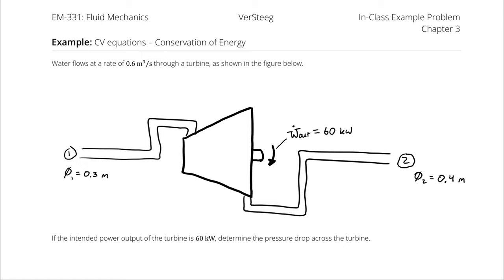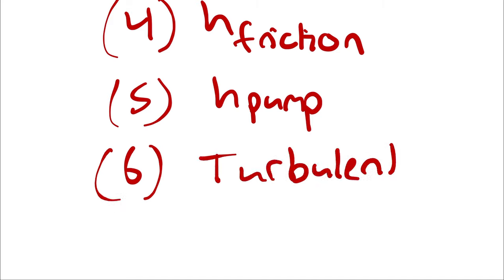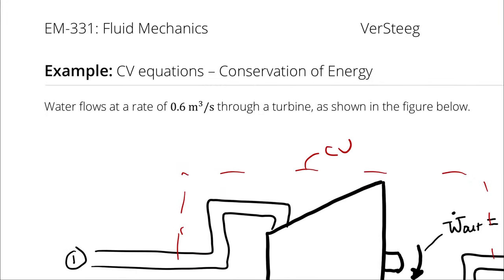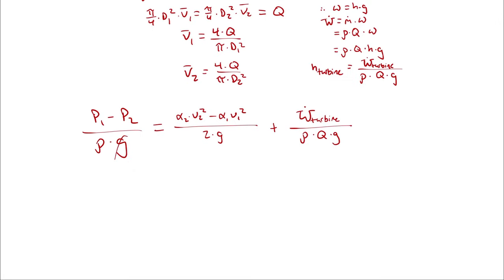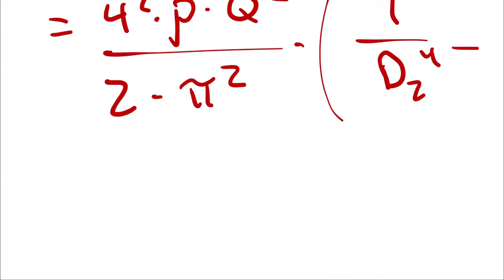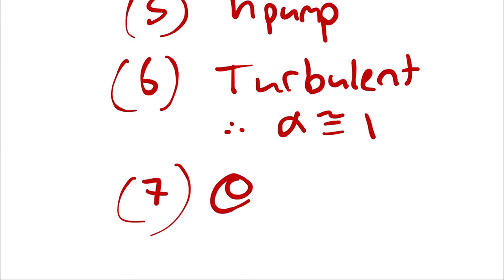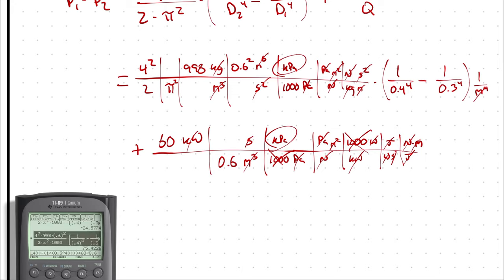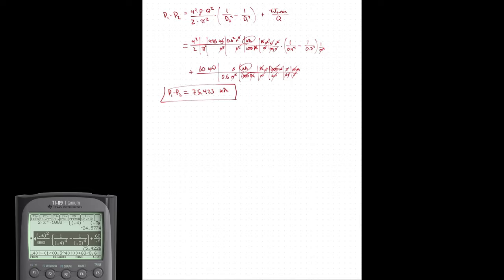Example Problem - Conservation of Energy (2)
Water flows at a rate of 0.6 m^3/s through a turbine, as shown in the figure below.

If the intended power output of the turbine is 60 kW, determine the pressure drop across the turbine.